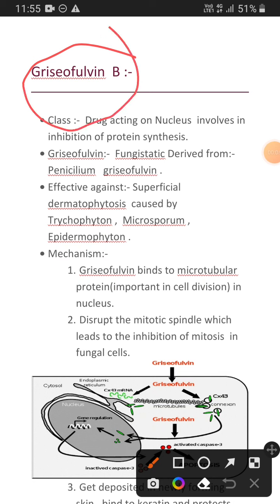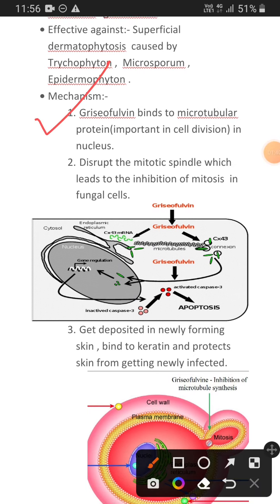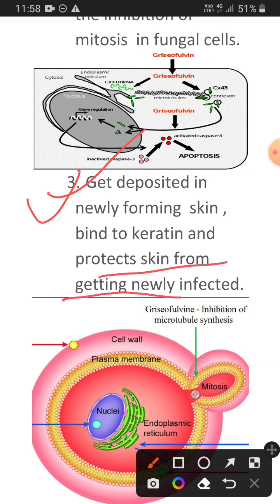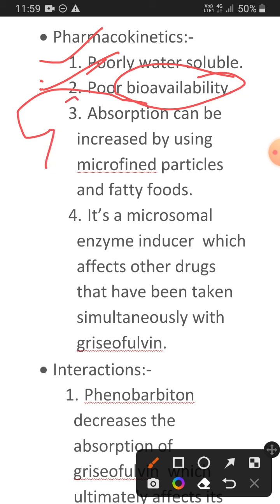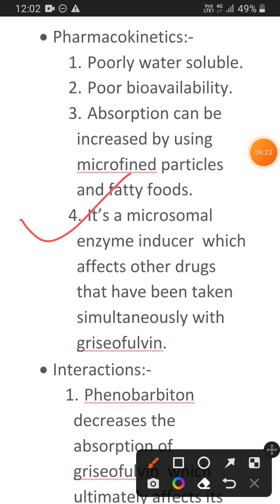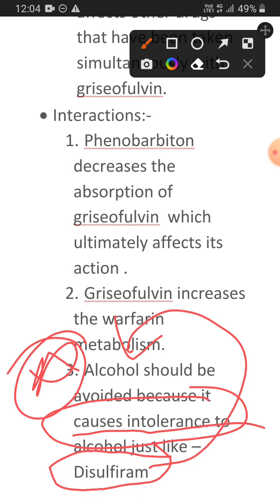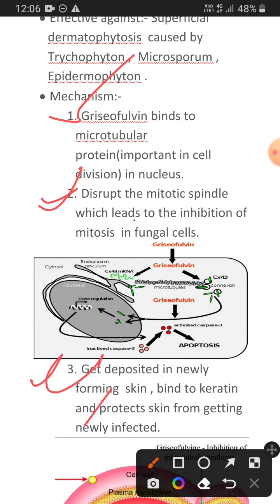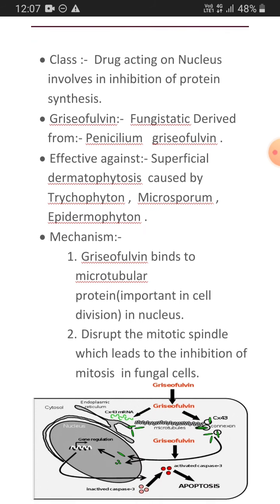Griseofulvin mode of action explained